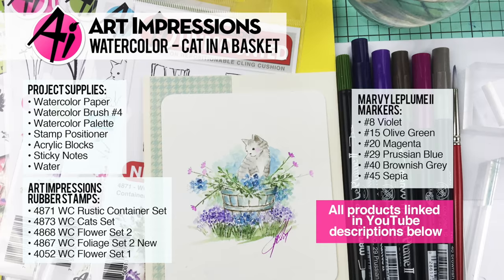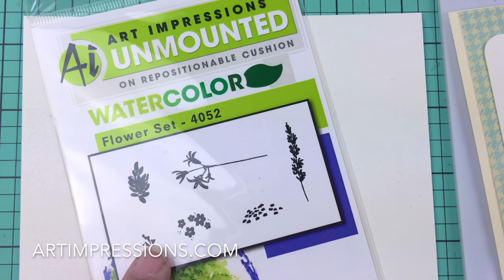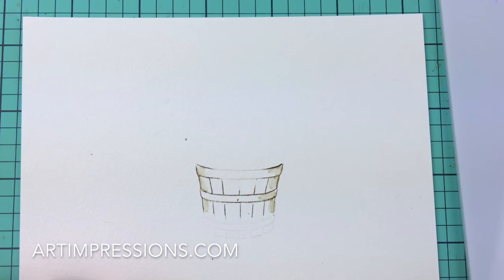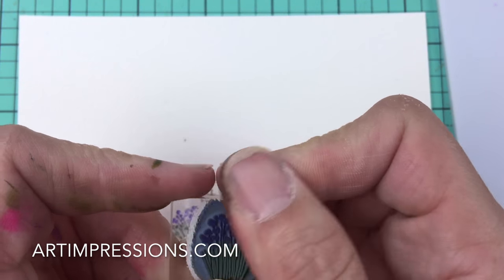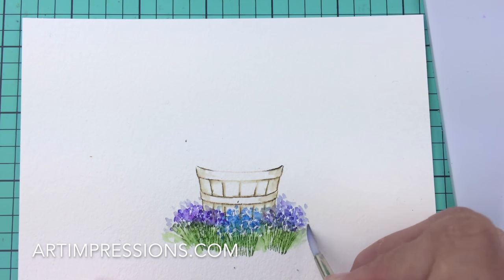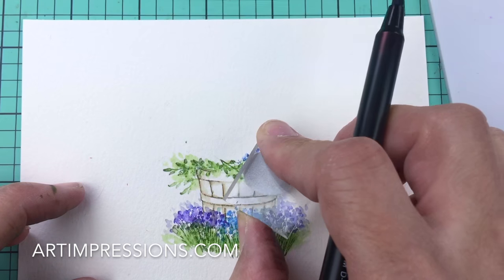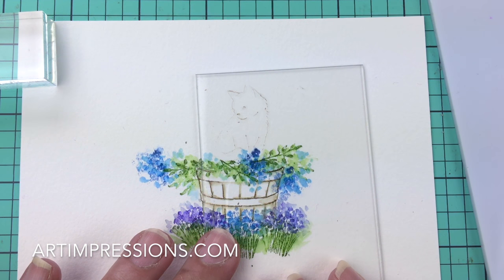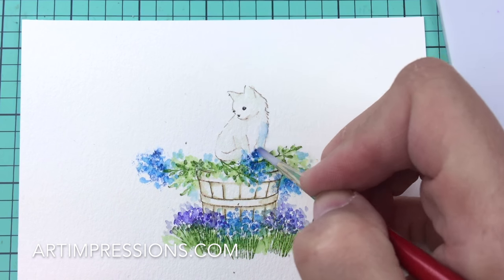Ai Watercolor - Cat in a Basket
Watch Bonnie create an adorable kitty, smashing down all the flowers and foliage in the top of a rustic bucket.